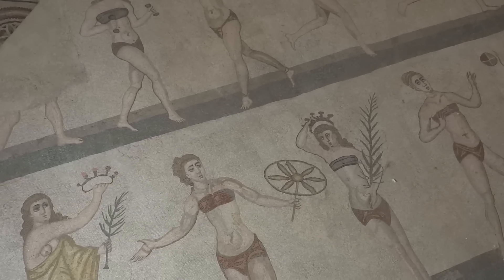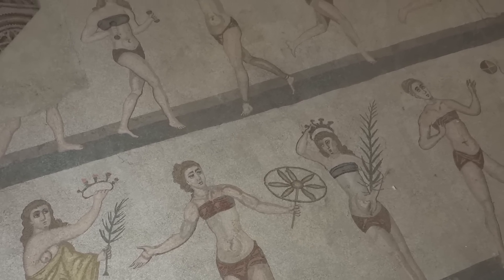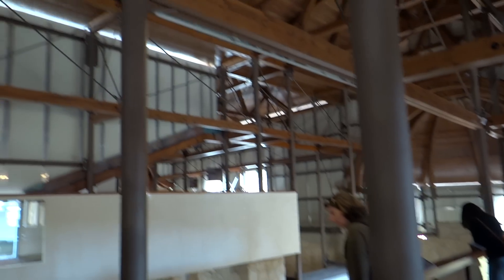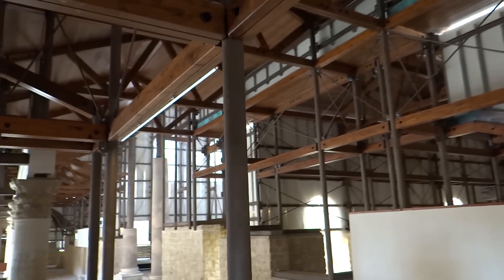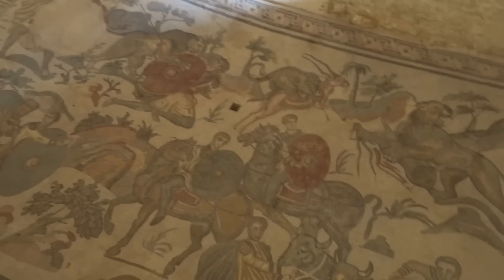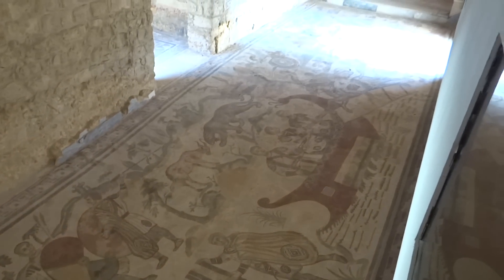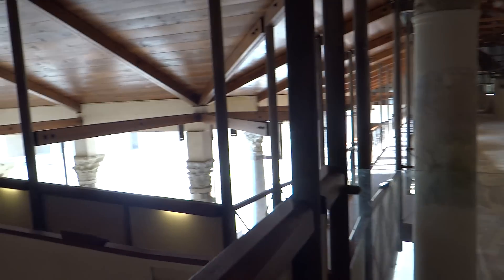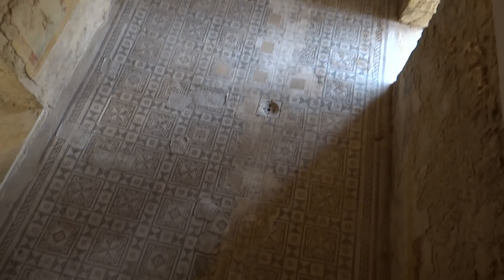OurTour at the Incredible Roman Mosaics in the Villa Romana del Casale, Sicily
OurTour.co.uk at the Incredible Roman Mosaics in the Villa Romana del Casale, Sicily